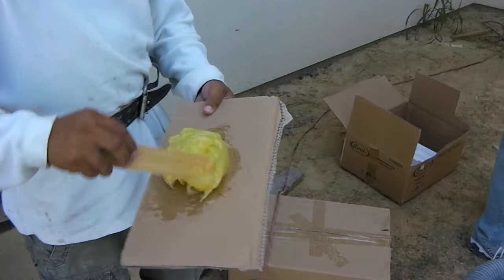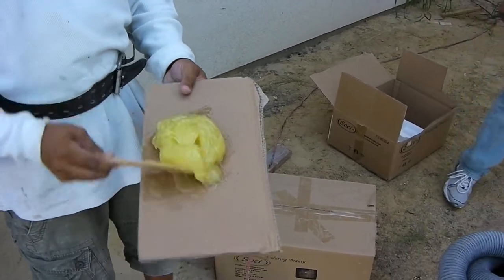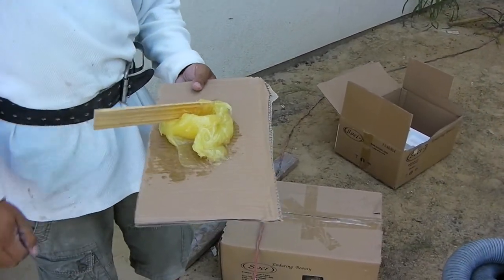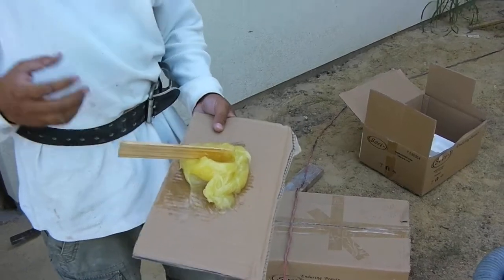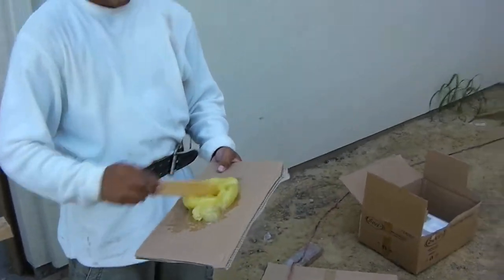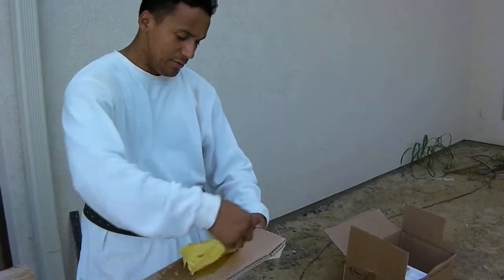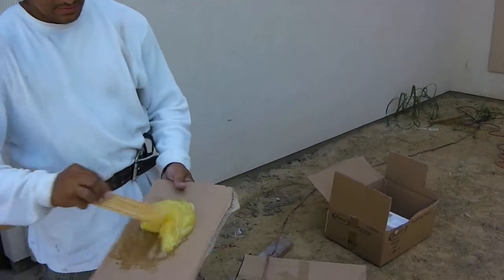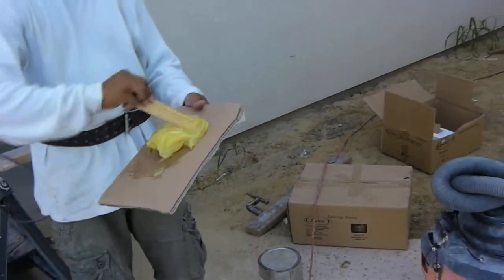Day 189 - Epoxy for Counter Top 10241 Mountain Laurel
Using epoxy to cement the seam in the granite counter top